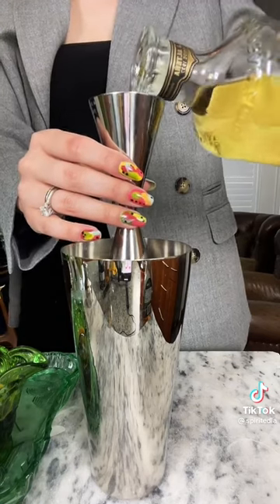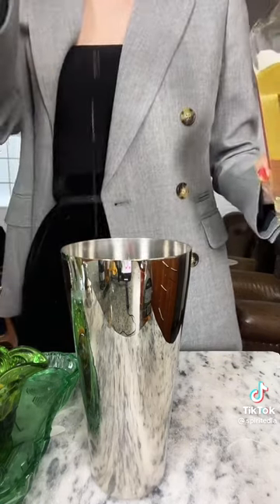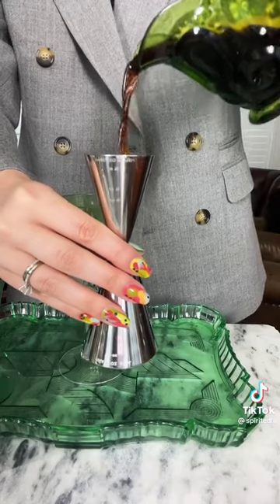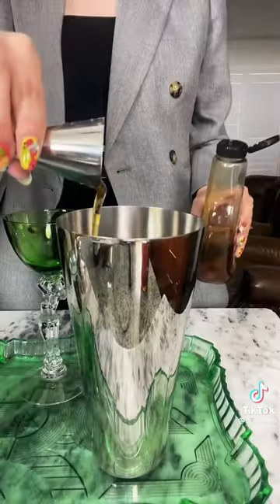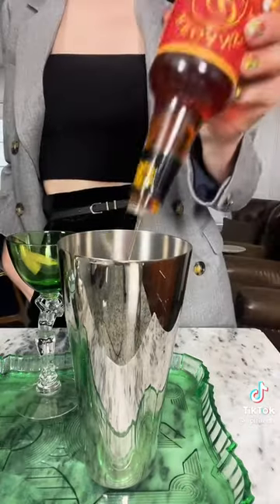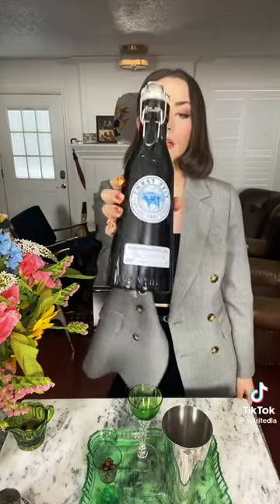Tequila Espresso Martini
My favorite “coffee” recipe